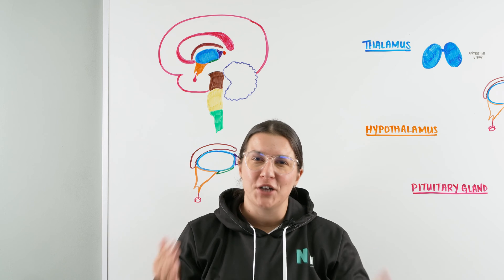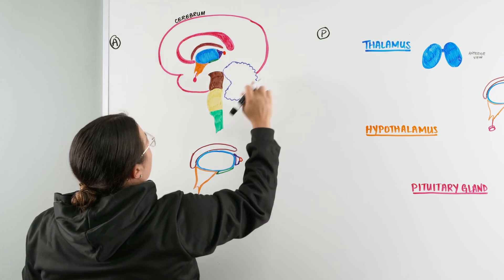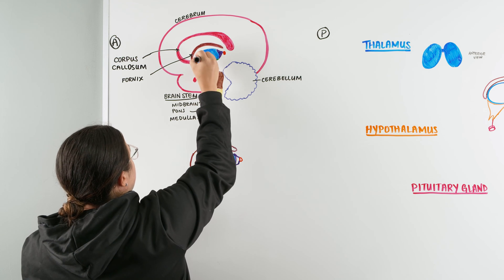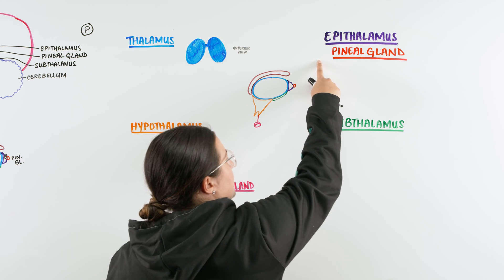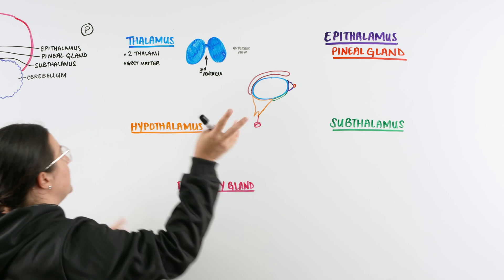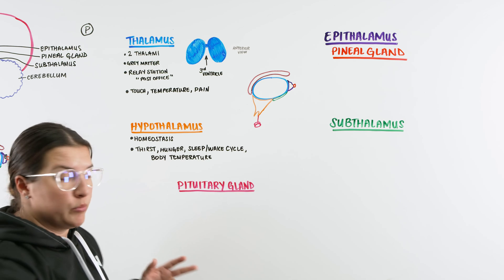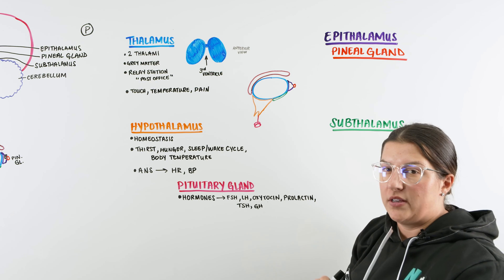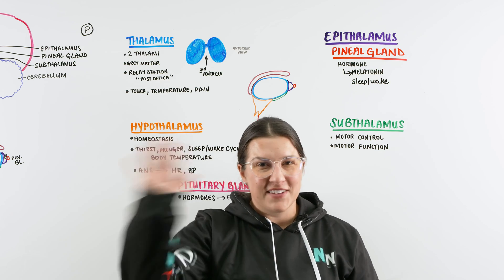Diencephalon | Structure & Function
Ninja Nerds!
In this lecture Professor Kristin Beach, MSN, BSN, RN will be discussing the Diencephalon which includes the Thalamus, Hypothalamus, Epithalamus, and Subthalamus. You will be learning about these anatomical structures and functions in addition to a brief discussion on the Pineal and Pituitary Gland. We hope you enjoy this video and be sure to support us below!

Table of Contents:
0:00 Lab
0:07 Diencephalon Introduction
0:28 Diencephalon Anatomy Overview
4:18 Functions of the Diencephalon
10:15 Comment, Like, SUBSCRIBE!